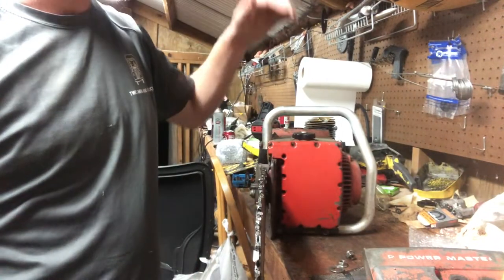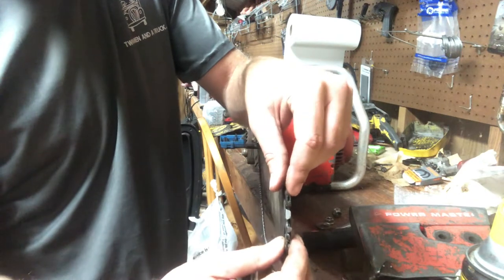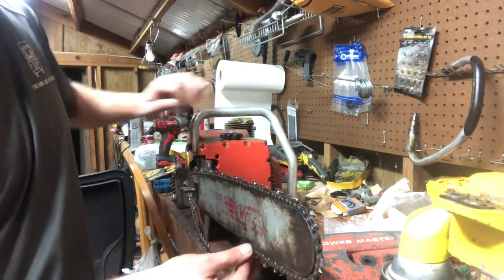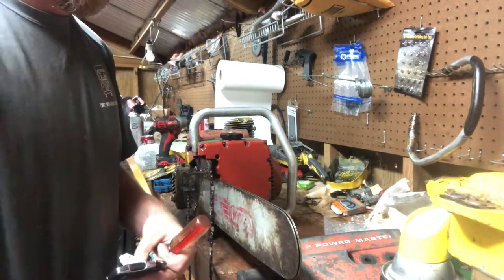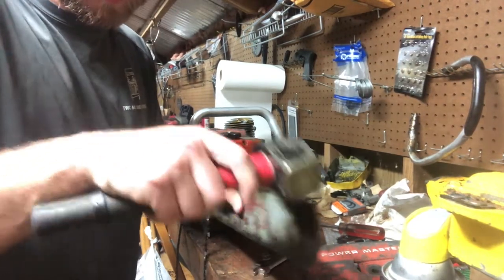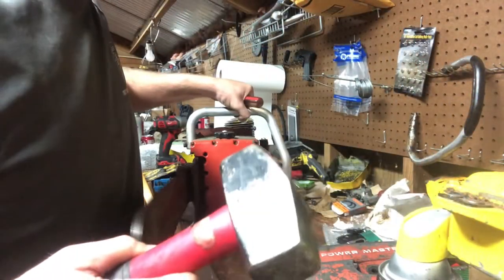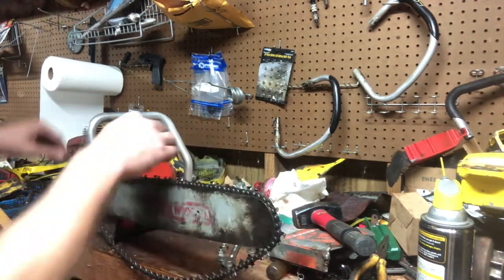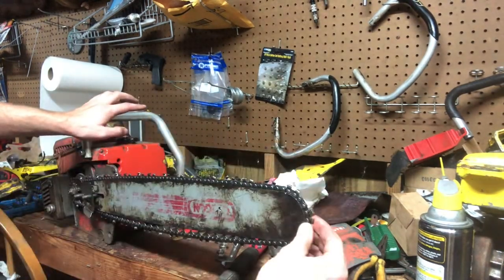Pinched chainsaw bar rails? Here’s one way to fix